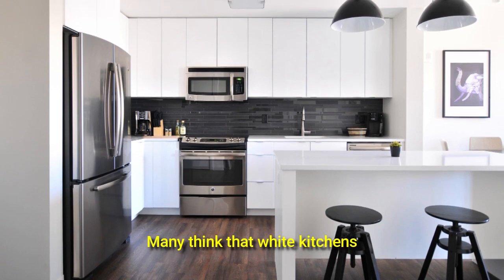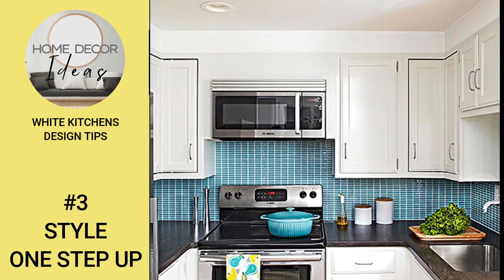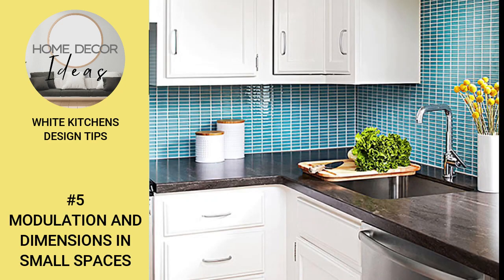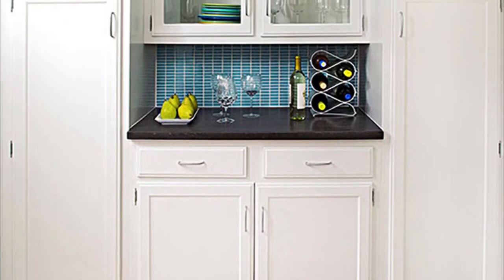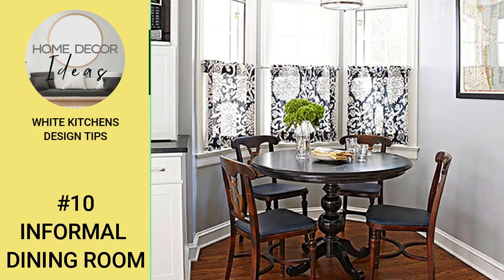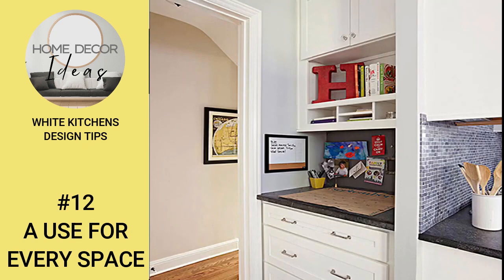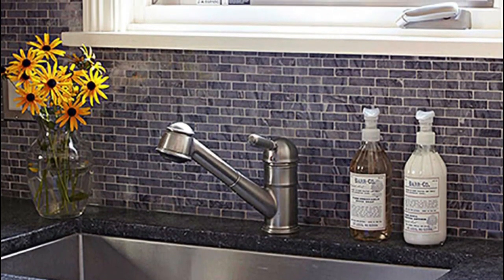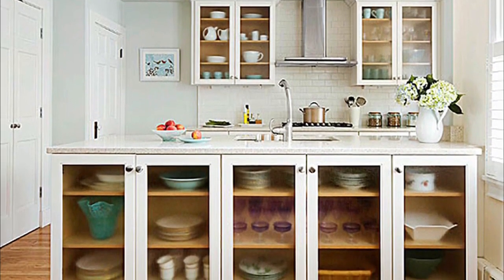Top Home Decor Trends: White Kitchens 2022 - Home Decor Ideas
Follow this Top Home Decor Trends to discover why white kitchens can be a perfect choice for you, and how with a few decorative objects, the right backsplash, or a contrasting tiled wall we can turn it into a masterpiece.